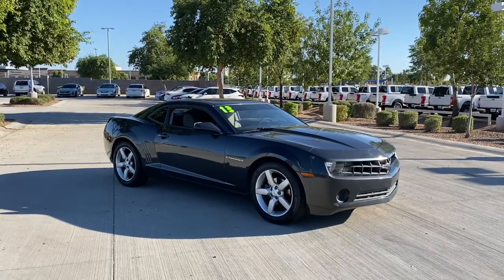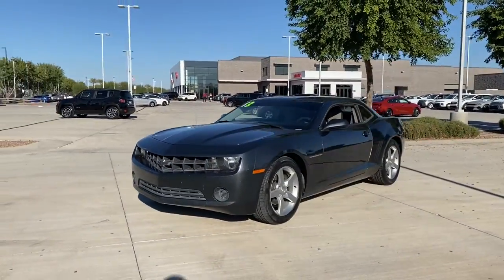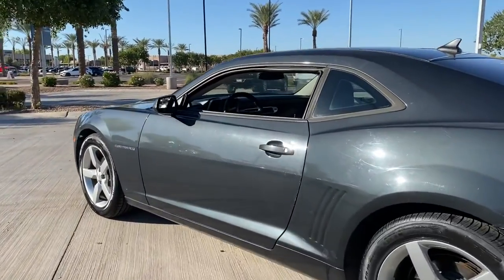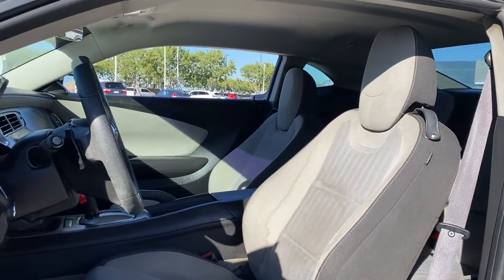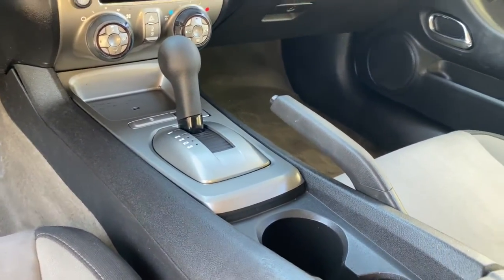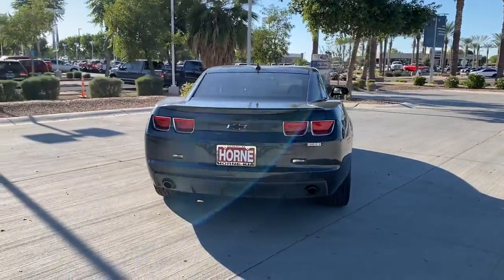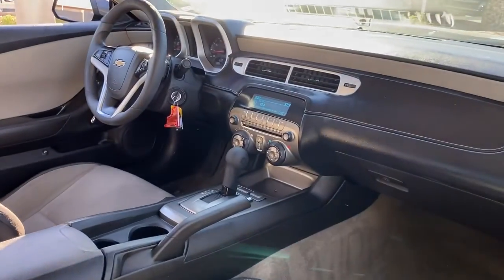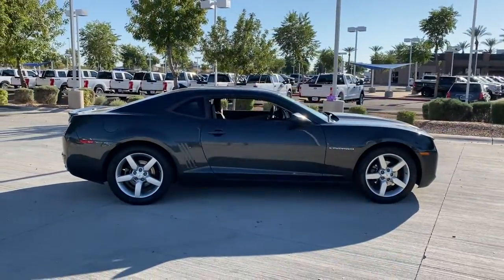2013 Chevrolet Camaro Gilbert, Chandler, Mesa, Queen Creek, San Tan, AZ K6239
Ashen Gray Metallic Used 2013 Chevrolet Camaro available in Gilbert, Arizona at Horne Kia. Servicing the Chandler, Mesa, Queen Creek, San Tan, AZ area.

Horne Kia
1465 E Motorplex Loop